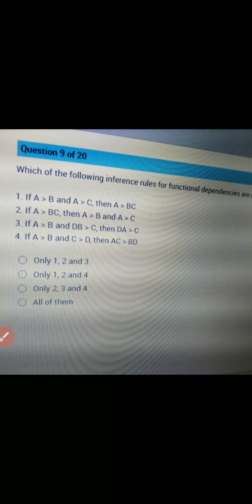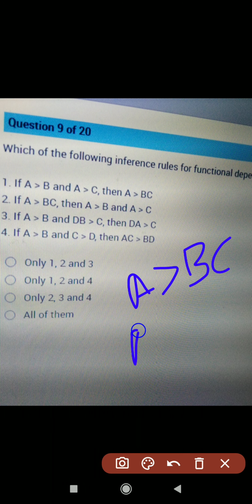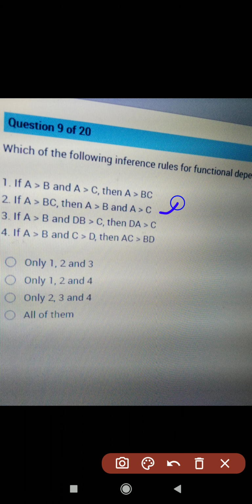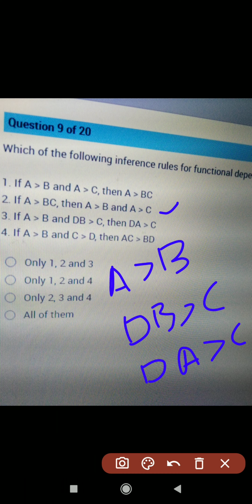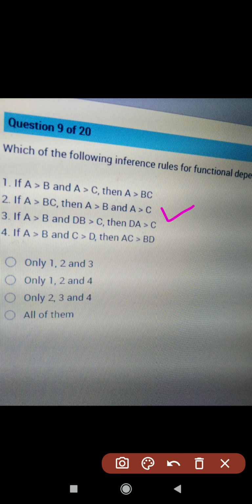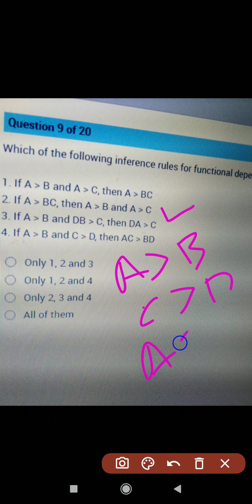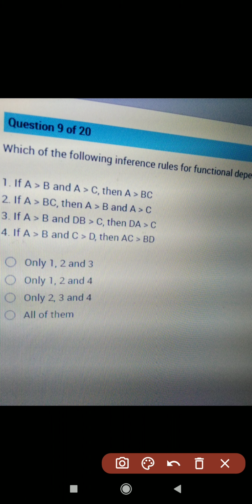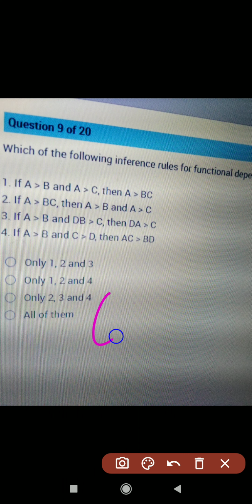Real off campus psudo code explained and solved completely#programming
wipro coding test questions and answers in c,wipro coding test questions and answers,how to clear wipro coding round,wipro coding cut off,wipro coding questions,wipro nlth preparation,onlinestudy4u,prepinsta,wipro nlth

Join whats app group for All Accenture related updates..